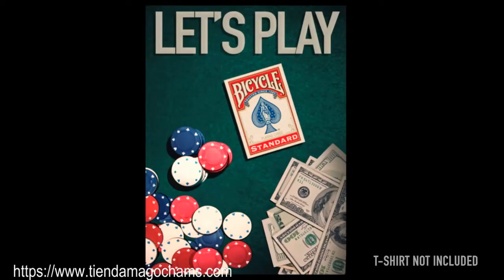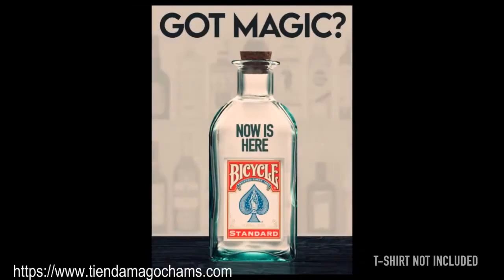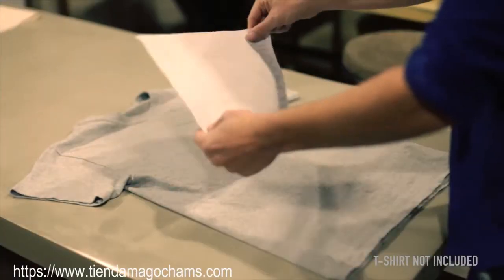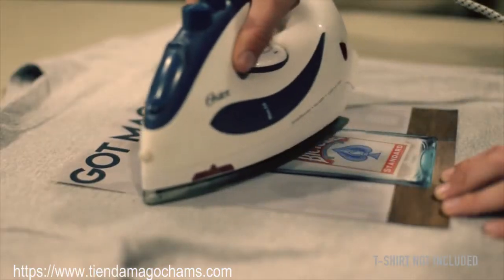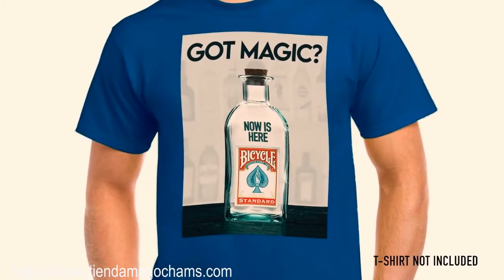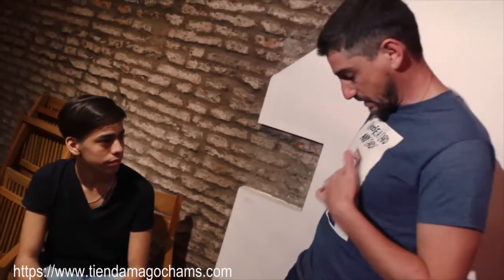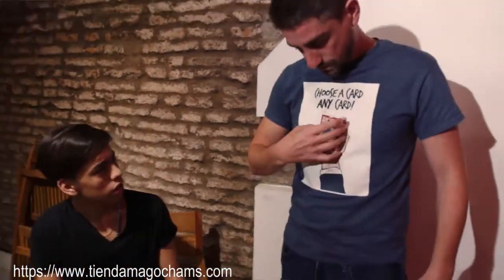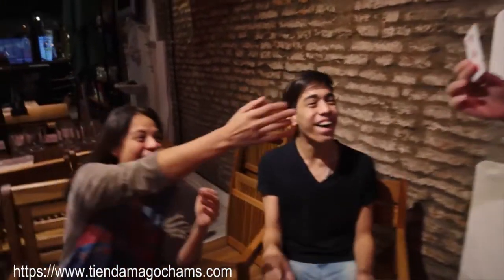3DT LET'S PLAY by JOTA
¡El efecto de apertura de cartas más visual!
Muestre su camiseta con una baraja impresa en el frente y sáquela visualmente en la palabra real.

¡No recibes una camiseta! Recibirá un papel de transferencia impreso especial que se aplicará a su propia camiseta de forma sencilla y rápida con una plancha común. ¡De esta forma no tienes que preocuparte por el tamaño o el color porque puedes hacer la combinación que más te guste y te quede más!

    Puedes usarlo como una camiseta normal todo el tiempo.
    Puedes usar tu propia plataforma Red Bicycle
    Se puede combinar con cualquier mazo de garfio (bicicleta roja)
    Puedes realizarlo como efecto abridor o en medio de tu rutina
    Es facil de hacer
    Restablecer en segundos
    Los espectadores pueden ver todo el efecto muy de cerca.

3 diseños diferentes a elegir:

¡VAMOS A JUGAR! (Versión de póquer)
ELIGE UNA TARJETA CUALQUIER TARJETA (versión manual)
¿TIENE MAGIA? (Versión botella)

Recibes:

    Papel de transferencia impreso especial con el diseño que elijas y trucos.
    (Camiseta, estuche y mazo no incluidos).